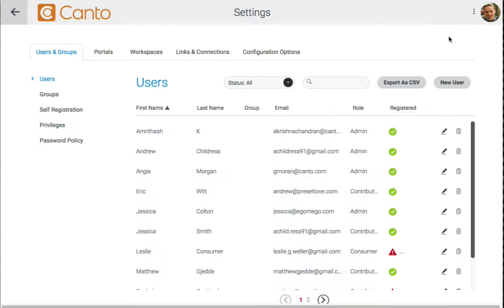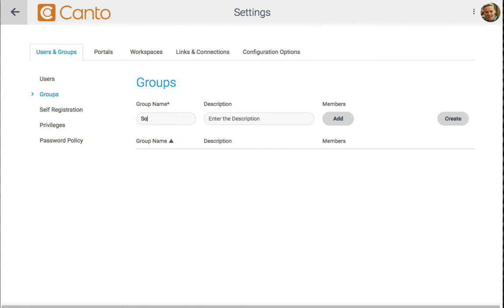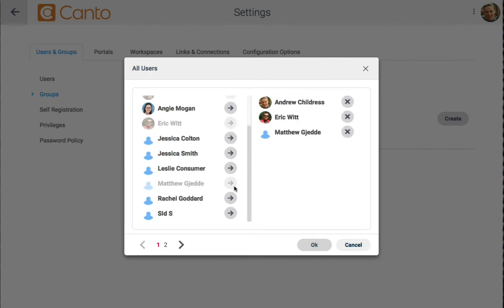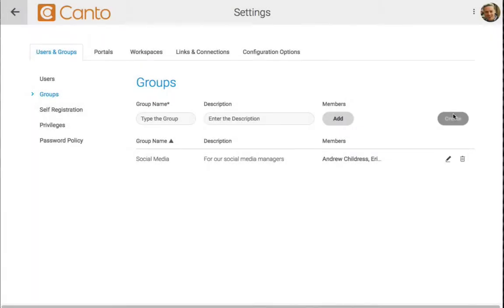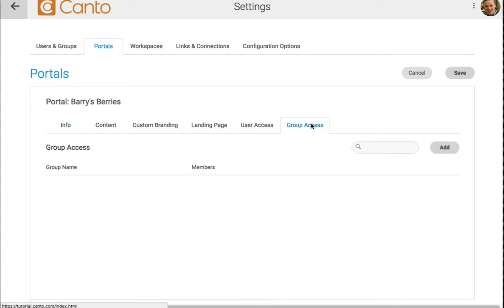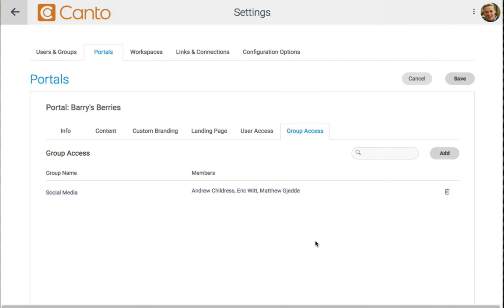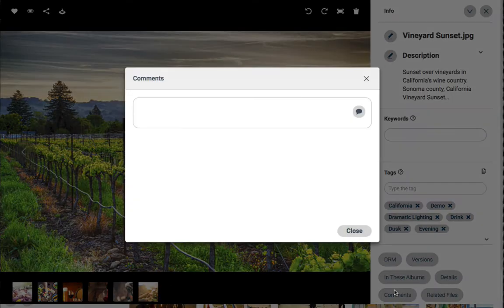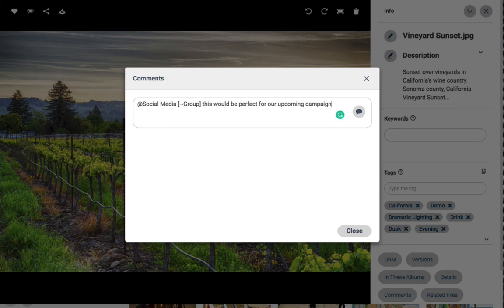Working with Groups to define permissions and notifications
Learn how to manage users in Canto and simplify your team’s collaboration with this quick, practical Canto user groups tutorial. User groups make it easy to organize, assign permissions, and collaborate efficiently inside your digital asset management (DAM) system.

In this walkthrough, you’ll discover how to create user groups, manage memberships, and apply DAM user permissions best practices that help your organization stay secure and efficient. You’ll also see how to collaborate in Canto with user groups to streamline communication, speed up approvals, and reduce manual work — all within your Canto library.

In this video, you’ll learn:
- How to create and manage user groups in Canto
- The benefits of using groups for user permissions
- How to secure and share assets through Canto portals
- How to tag and comment with entire user groups
- Tips to improve digital asset management collaboration

Learn more about how Canto helps teams organize users, manage permissions, and collaborate more efficiently

Chapters:
00:00 – Managing users in Canto
00:05 – How to create a new user group
00:30 – Adding and removing members
00:48 – Setting portal security for user groups
01:15 – Using group mentions in comments
01:39 – Use groups to keep content manageable